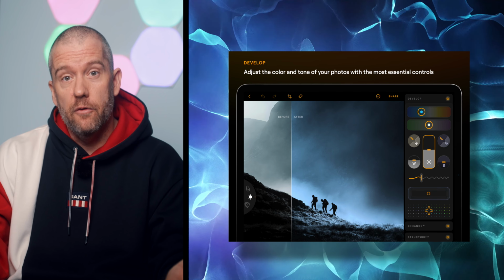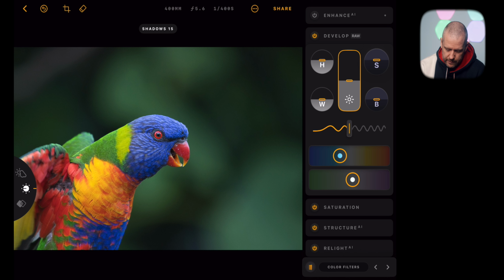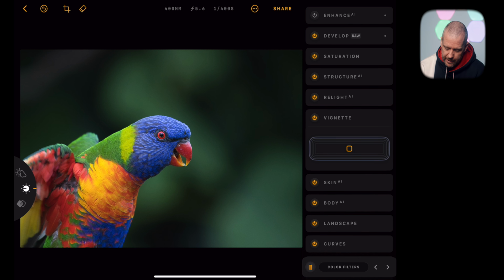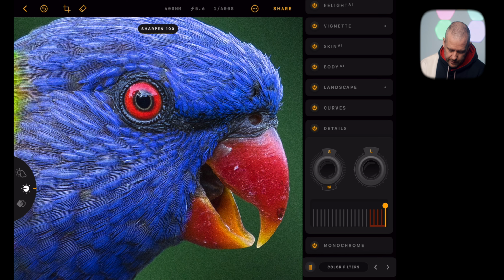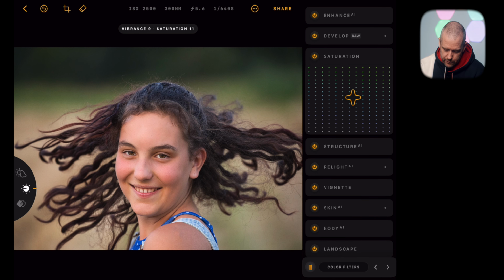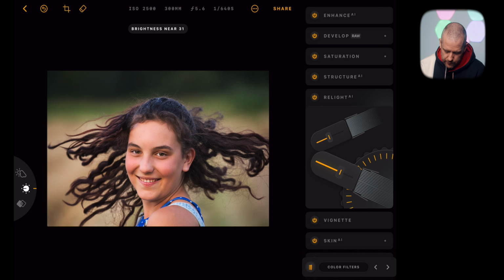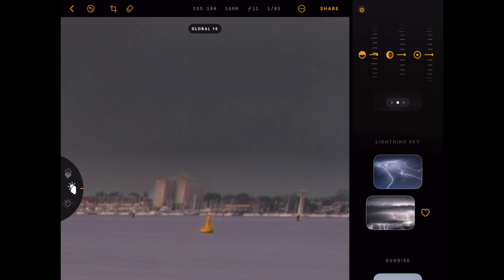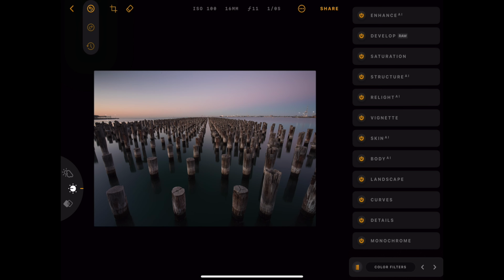Luminar Mobile 2.2 Review - Edit RAW files on the Go!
0:00 Intro
1:03 General Walkthrough
10:25 Portrait Editing (Skin & Body AI)
14:30 Landscape Editing (Sky Replacement)
18:36 Outro